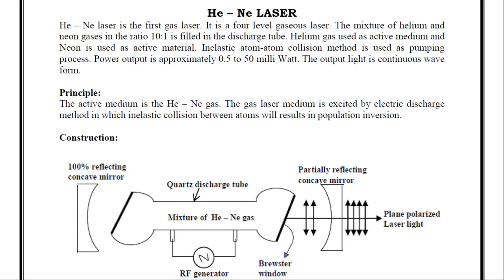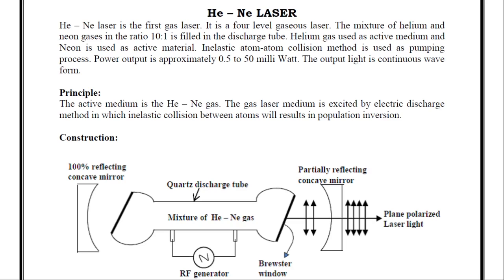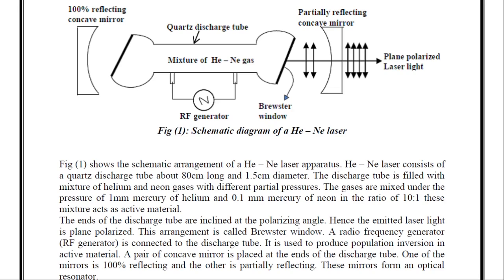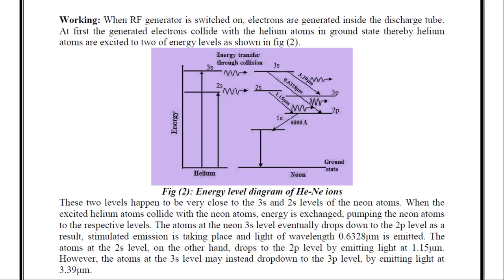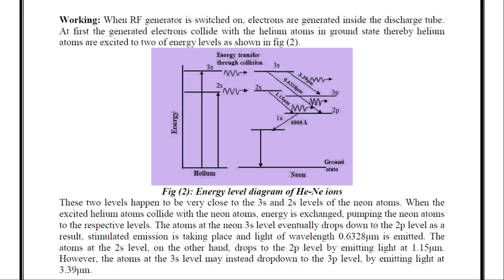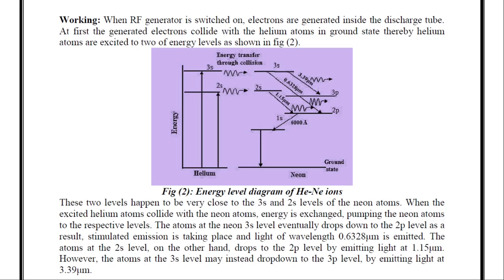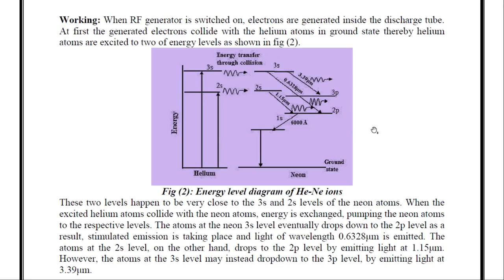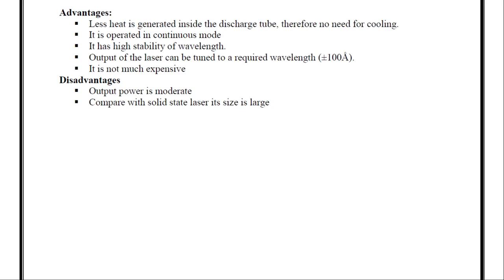Helium Neon LASER